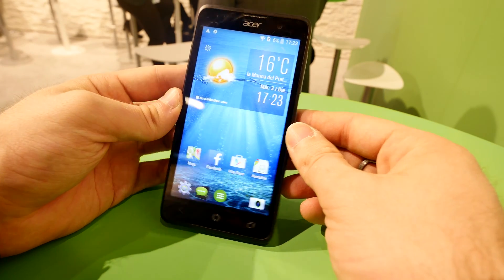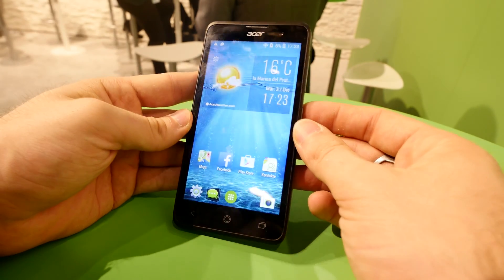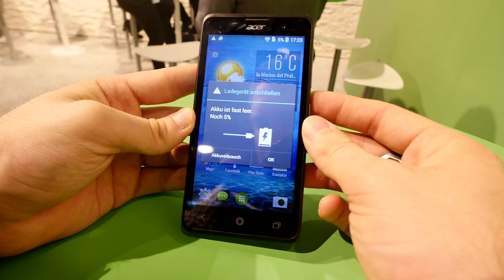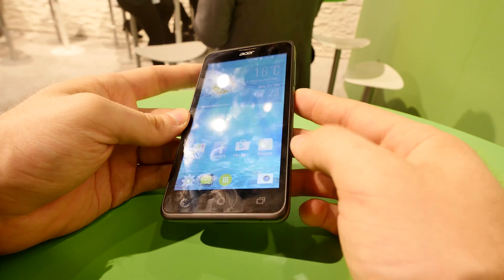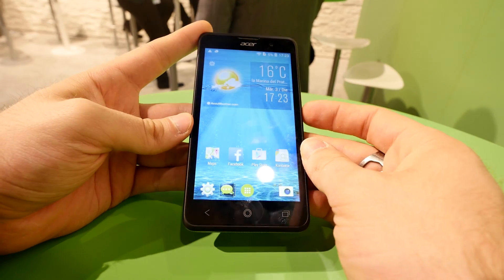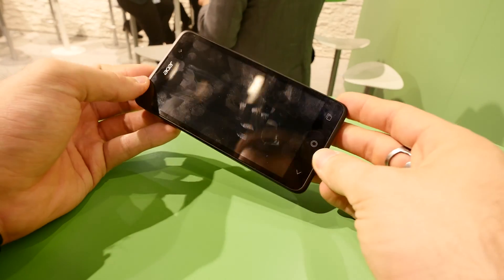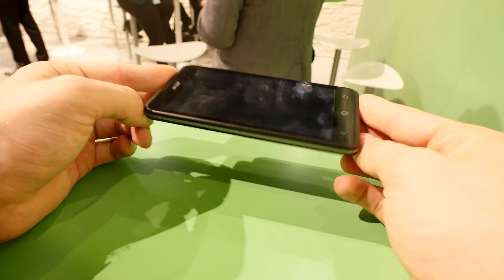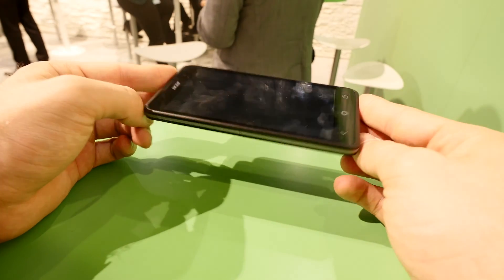Acer Liquid Z550 Hands On [4K]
- Acer Liquid Z550 Smartphone in a short Hands On at the MWC 2015 in Barcelona. Good Price for a good phone.